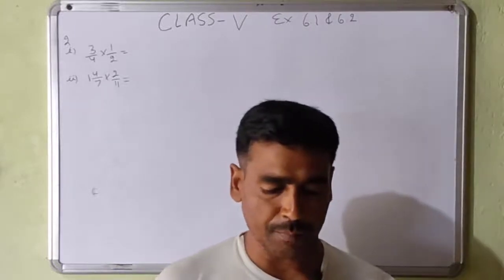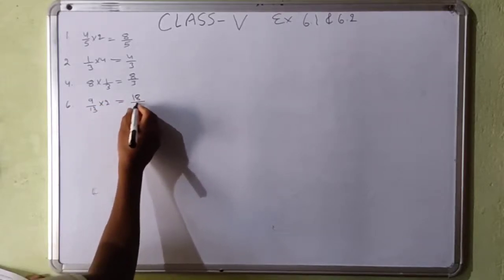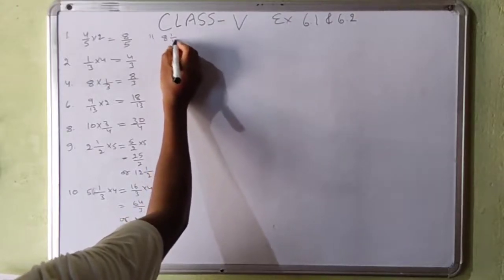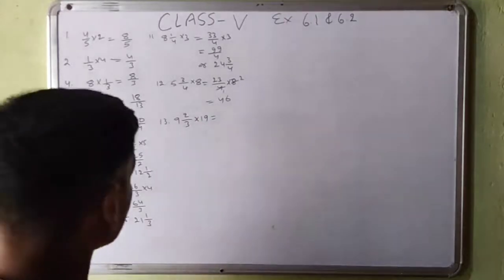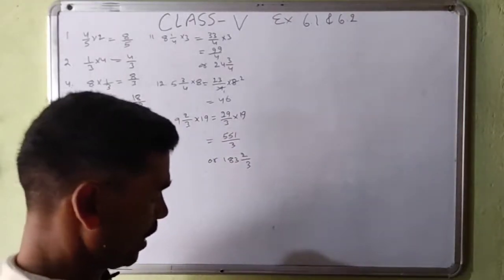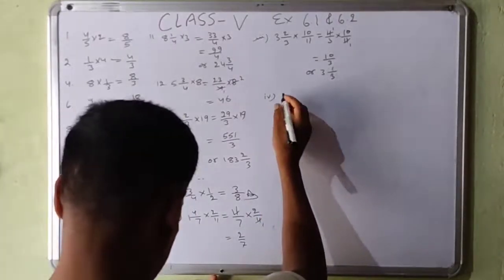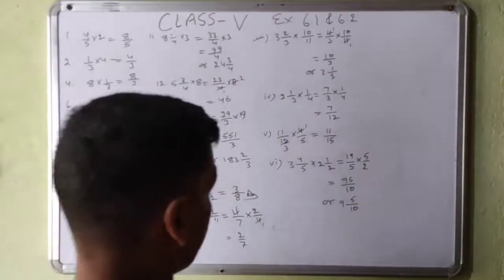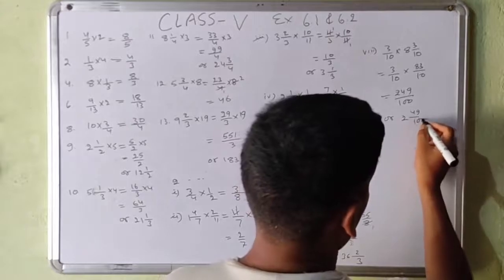CLASS 5 l CHAPTER 6 | EXERCISE - 6.1 & 6.2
Hello students

Thanks